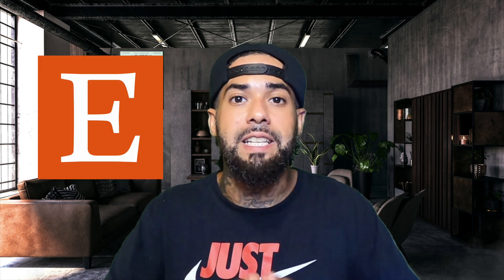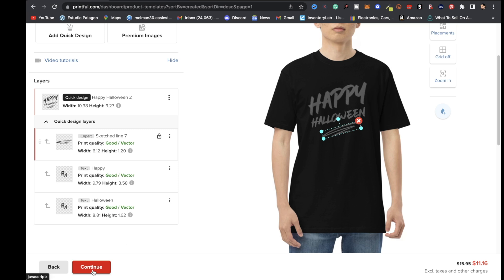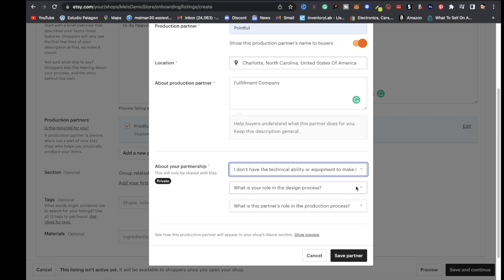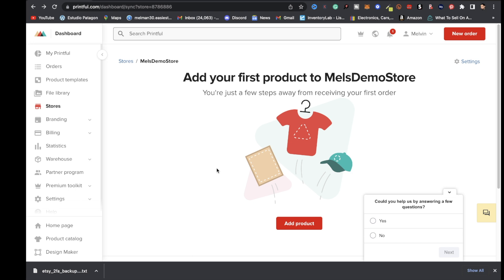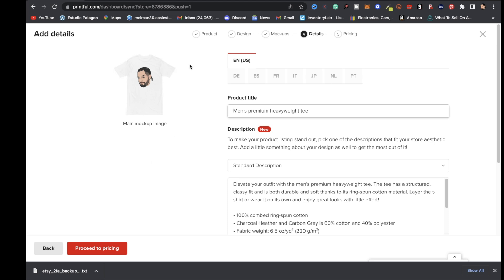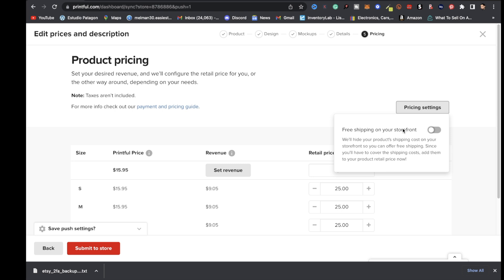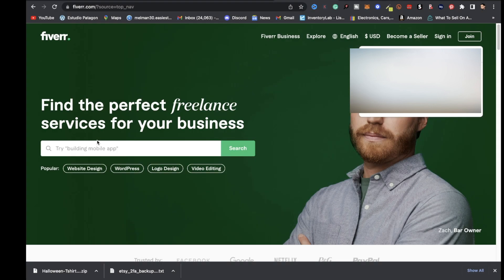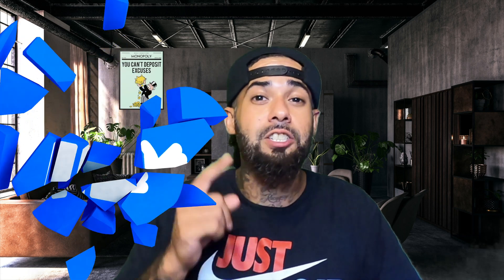Etsy Print On Demand Using Printful Tutorial 2022 | Getting Started + Integration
Etsy Print On Demand Using Printful Tutorial 2022

Timecodes:
0:00 - Intro
0:16 - Choosing A Print On Demand Provider
0:26 - Create A Printful Account-
0:37 - Create Etsy Account
1:15 - Create Listing On Etsy
5:04 - Connecting Printful To Etsy
5:42 - Adding Printful Products To Etsy
6:01 - FREE PNG Designs
8:15 - Shipping
9:48 - Where To Find Designs

I share with you the important steps to follow when starting with etsy print on demand using printful tutorial 2022 along with the integration process. This etsy print on demand tutorial is an amazing way to start a business without having a website. Etsy is a marketplace with active buyers, so with etsy print on demand your job is to create amazing designs and put them on some awesome products to get sells. I also share some resources with you where you can get amazing designs for your etsy printful business. Hope you enjoy this etsy printful tutorial.